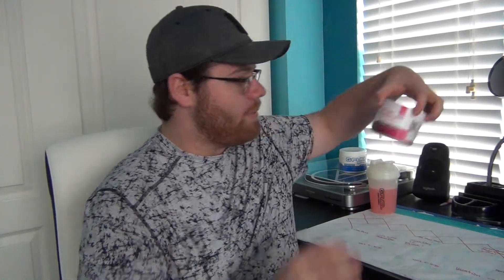Watermelon GFuel (Taste Test)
Whats Up guys! So in the comments of a few of my past gfuel videos, you guys we telling me that Watermelon was one of your favorite flavors. I have never tried Watermelon GFuel until TODAY!

Twitch.tv/RhammondGames